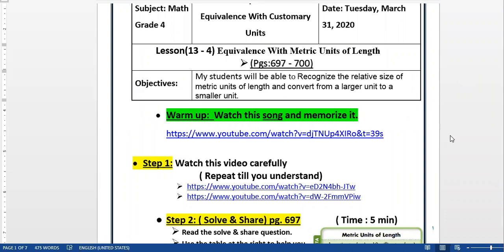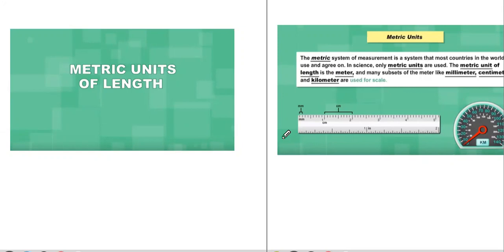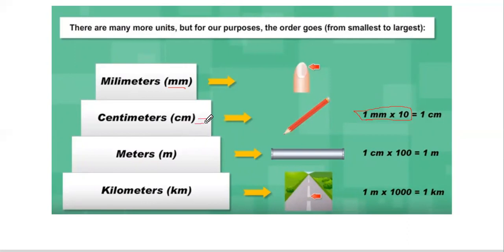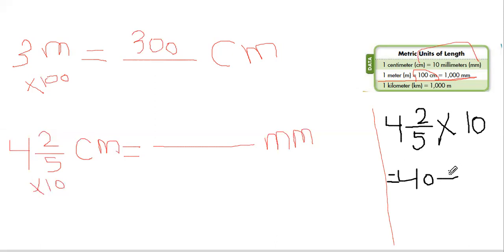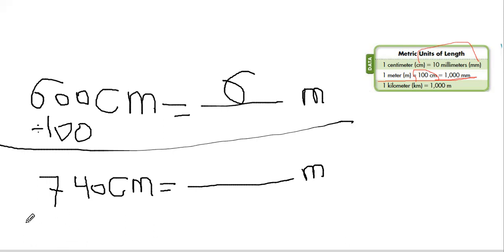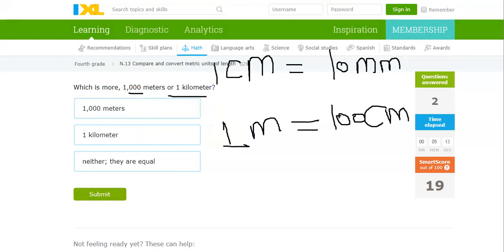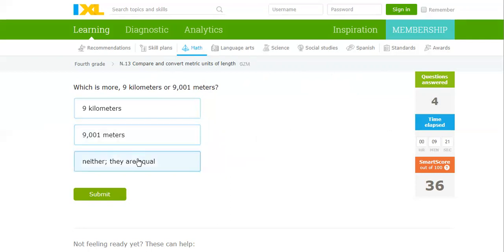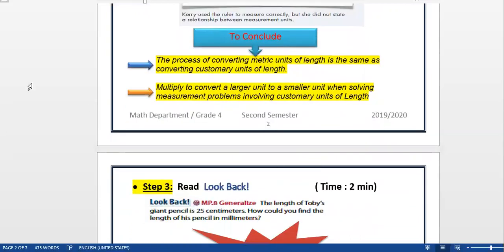Lesson 13-4/ Metric Units of Length/Mrs. Rania Hassan